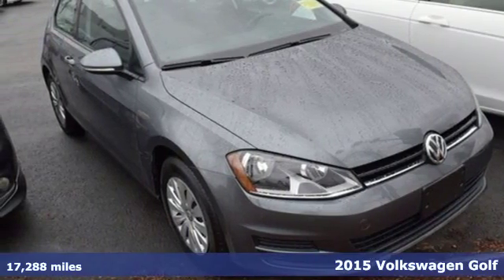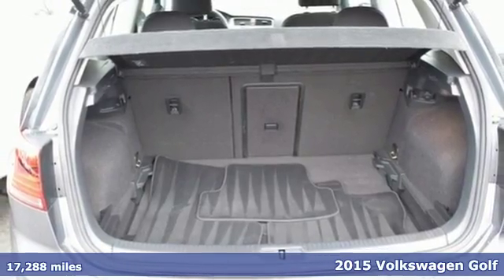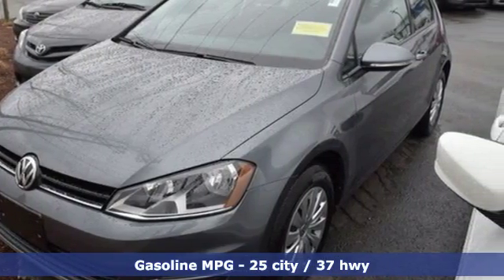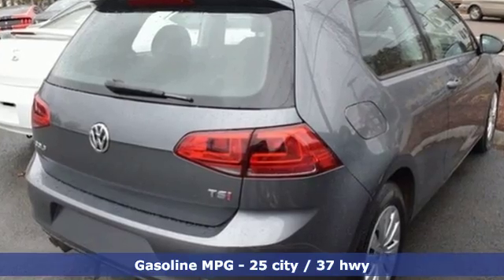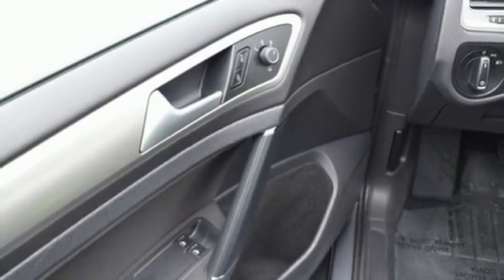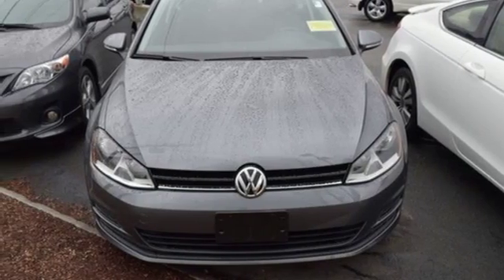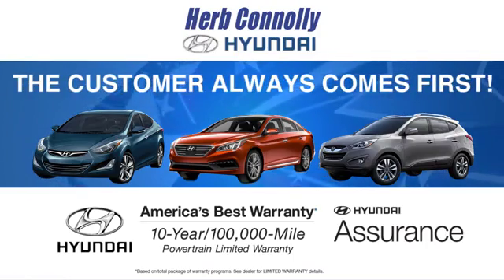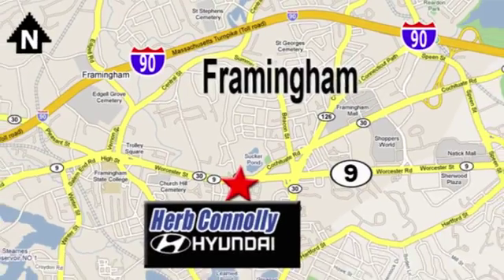Used 2015 Volkswagen Golf Framingham Boston, MA H6177P - SOLD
Year: 2015
Make: Volkswagen
Model: Golf
Engine: 1.8L I4 DGI Turbocharged DOHC 16V ULEV II 170hp
Transmission: 5-Speed Manual
Mileage: 17288
Stock #: H6177P
VIN: 3VW817AU9FM021605

Address:
500 Worcester Rd - Rte 9 East